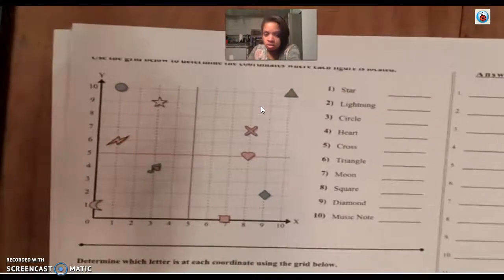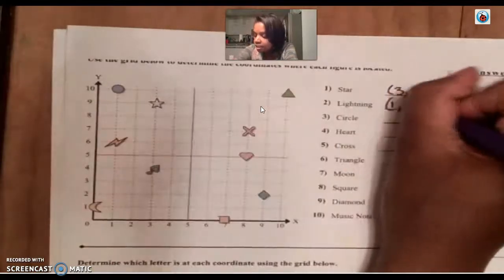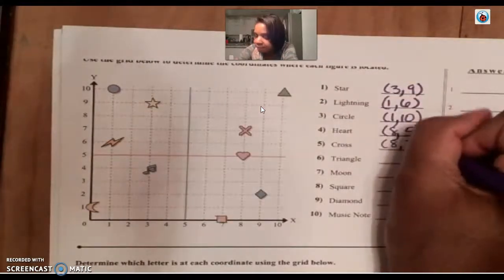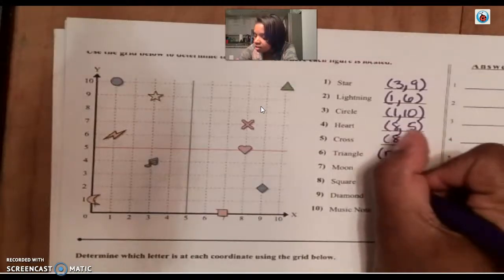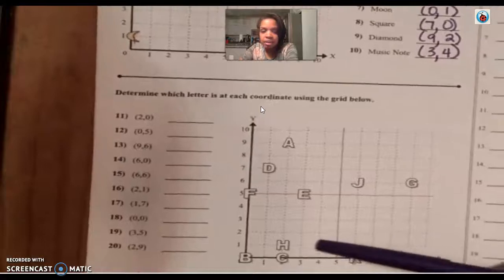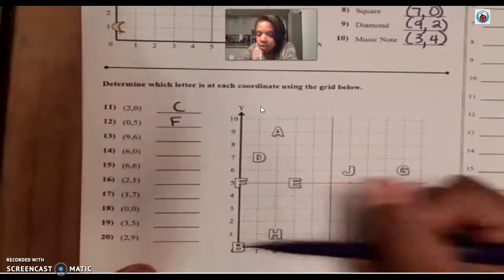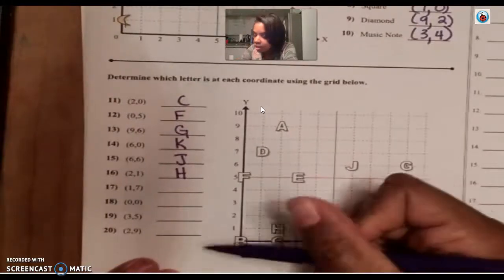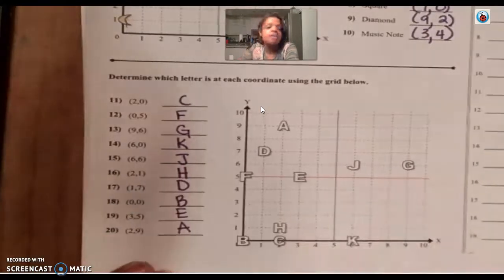Coordinate grid review of worksheet